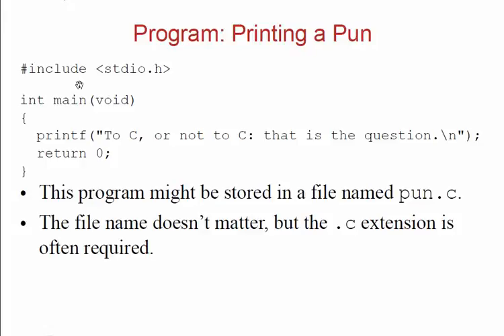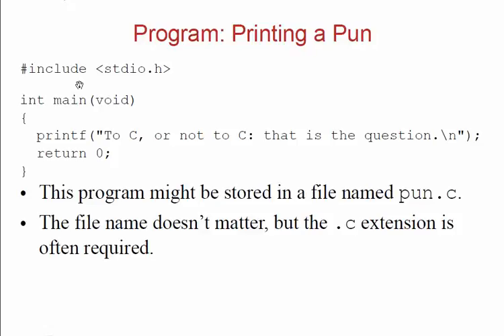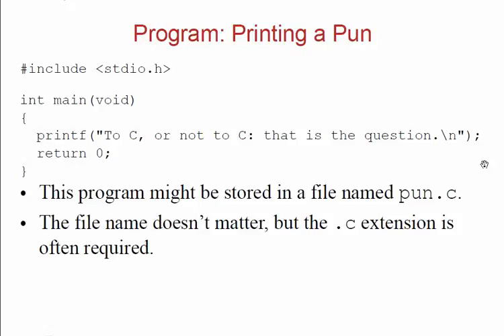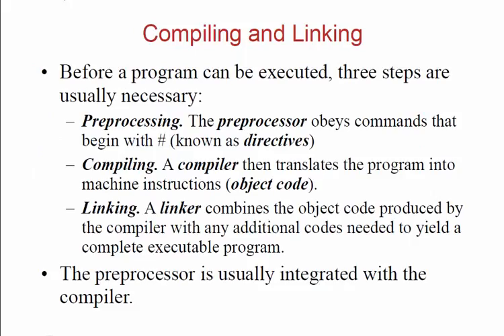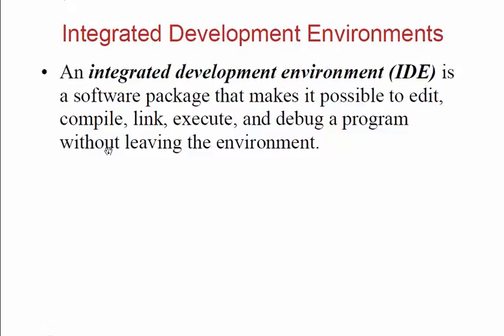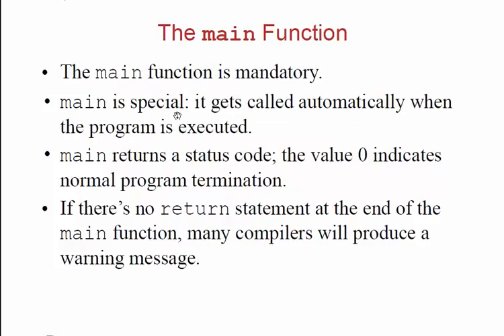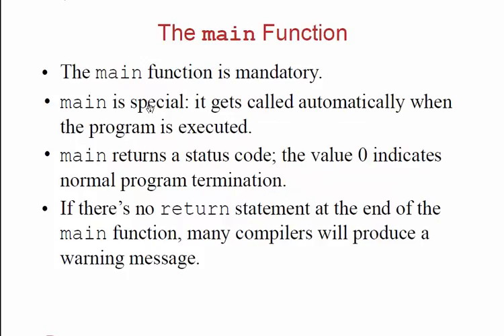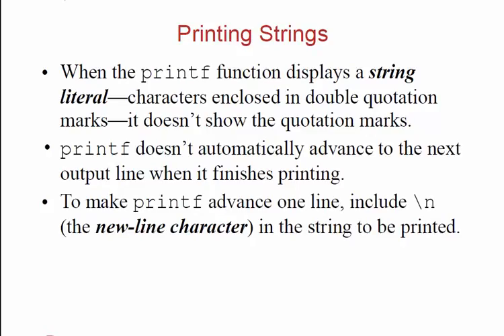2.A look into simple c program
The C language didn't just happen over night. Time, people, and events where needed in order for this language to become a reality. So, how exactly did C come to its existence? In the early 1960's the idea of time-sharing become powerful. Large amounts of money and manpower were spent on programs that allowed a large number of people to access one computer from a terminal and use some of its resource, all at the same time! One computer was able to act like 100, allowing places like Universities to efficiently give its students access to a computer at a reasonable cost. Eventually, a time-sharing operating system called Multics became prominent in the time-sharing industry. Although Multics was revolutionary in some was, it had many problems. It code was large and complex, which meant it wasn't very efficient to modify the operating system. In the early 1970's, the people at Bell Labs got frustrated and fed up with Multics, so they decided to create their own operating system. Today, this operating system is known as Unix. It was originally written in assembly, which led to some problems, since it isn't very portable. The solution to their problem was going to be a programming language called B, but it had some problems and inefficiencies. Dennis Ritchie created a newer and better version of B that was called C; C being a lot more powerful than B. C was so powerful, that it was able to do the job and Unix was mostly rewritten in C. This allowed Unix to be ported to many different computers with relative easy. Soon C was used for other jobs, slowly becoming one of the most influential languages ever.

C is widely used in education, in application programs like text editors, windows based applications, in games like Quake III, in calculations like finding interest, and for sorting, maintaining and organizing large amounts of data. C programs are used in engineering applications like plotting of curves, integration and many more things. C has been used in very complex things also, e.g. Operating systems like Microsoft Windows, GNU/Linux and other Unices (SunOS, FreeBSD, et al) have also been written partly in C.

A C compiler is a program that takes source code and turns into an executable file. To learn C, you'll need a computer and operating system that has a C compiler, although it's recommended that you have an operating system like Windows, Linux, or Apple. All though it's not recommended, you could use an operating system like MS-DOS and UNIX as long as there's a C compiler.